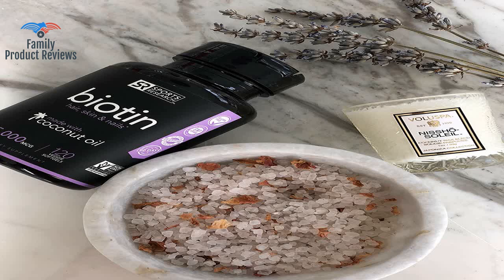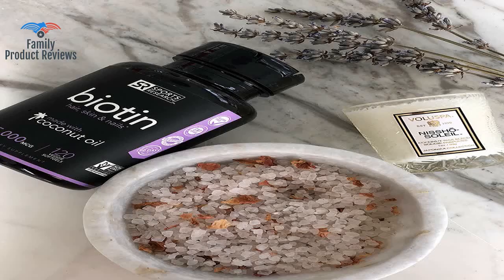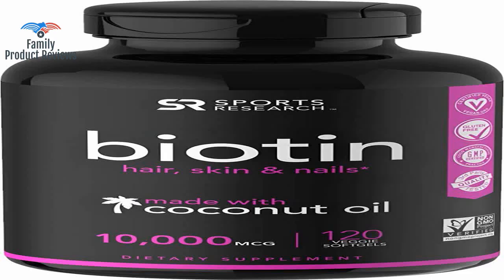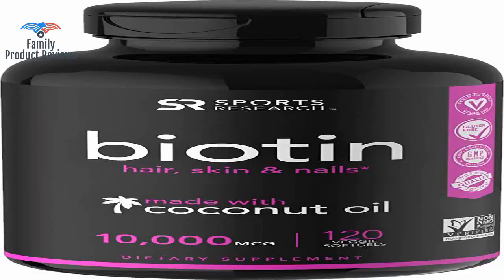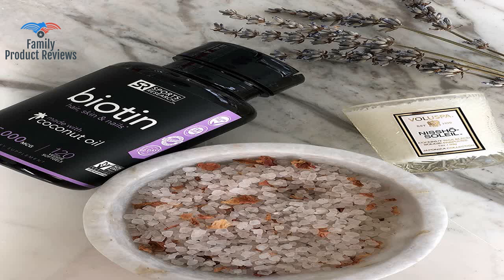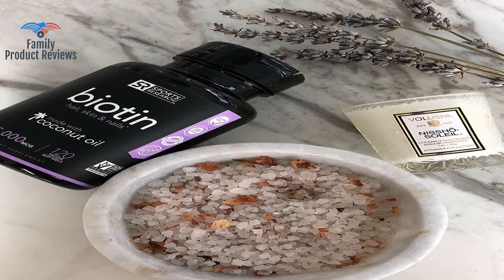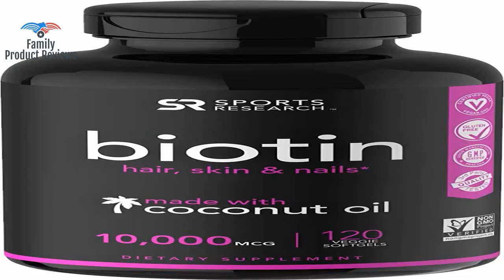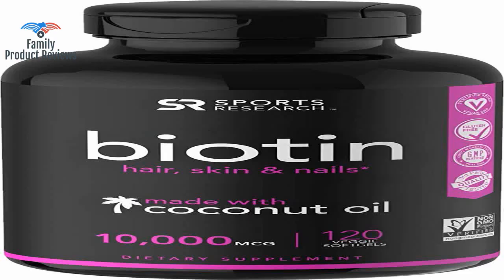Biotin 10000mcg with Organic Coconut Oil Supports Healthy Hair Skin & Nails Non-GMO Verified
FEATURES: Biotin 10000mcg in cold-pressed Organic Coconut Oil BENEFITS: May help to support Healthy Hair Skin and nails in individuals who are deficient.* PREMIUM: The Only Non-GMO Project Verified veggie Biotin softgel available QUALITY: Manufactured Packaged and Bottled in the USA. 3rd Party non-GMO tested by the IGEN program LOVE IT OR YOUR MONEY BACK: All Sports Research sr supplements come with a 90 day Money Back Guarantee see below for details69